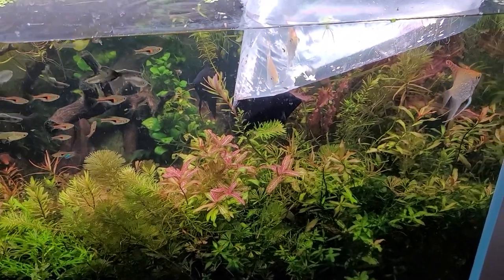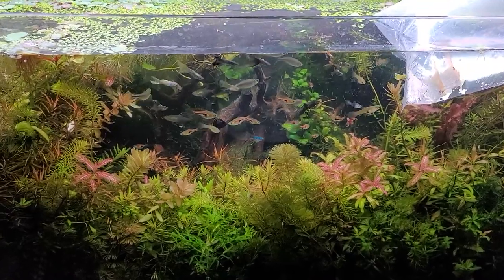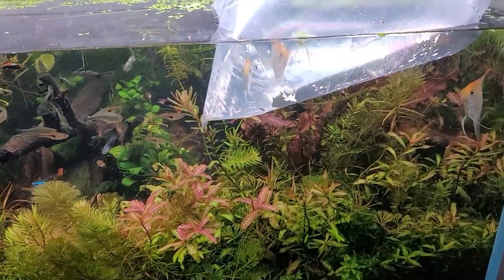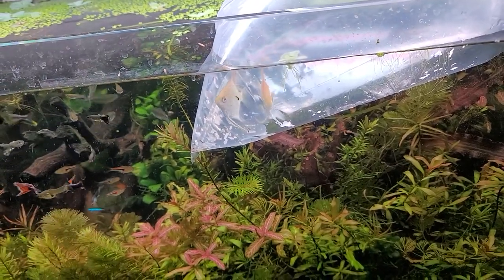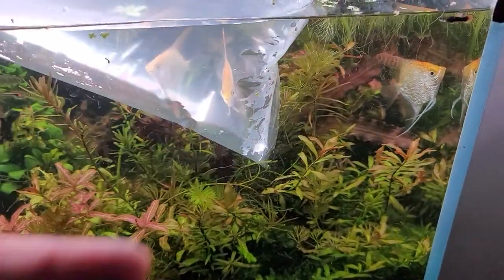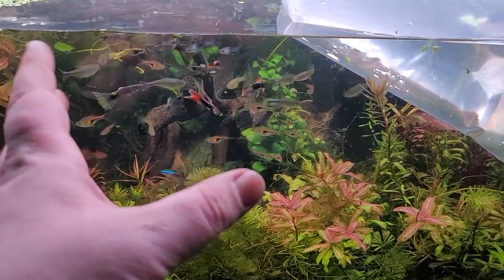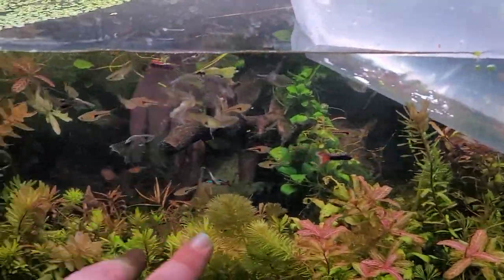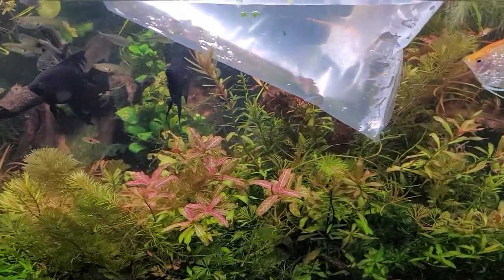Peacefully Adding New Fish to An Existing Aquarium. How to Introduce Fish Without Fights & Injuries!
MY FAVORITE ONLINE SHRIMP DEALERS

The Best Prices & Links to:
10 Gifts & Gadgets Under $10

20 Filter Media Bags For Only 9.99 killer Deal!

2 bags of the best shrimp and snail food out there!

(OVER 10. OOOPS!)

LINKS TO STUFF I LOVE USING!